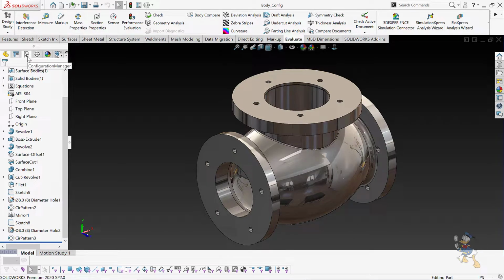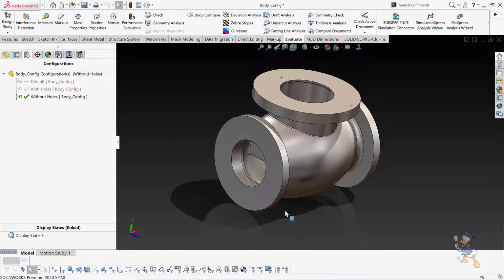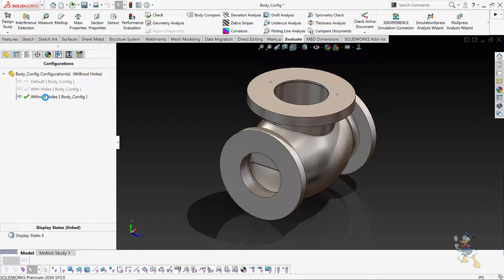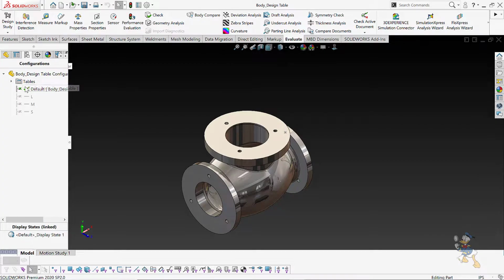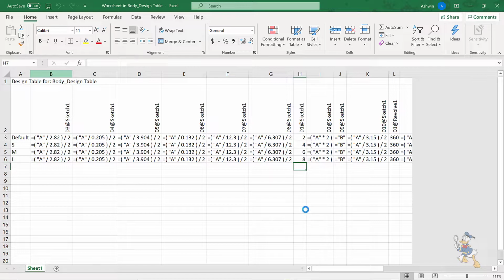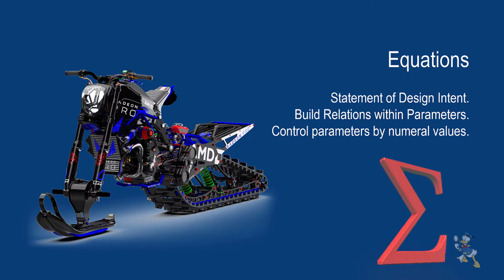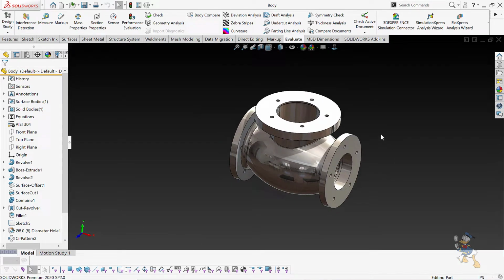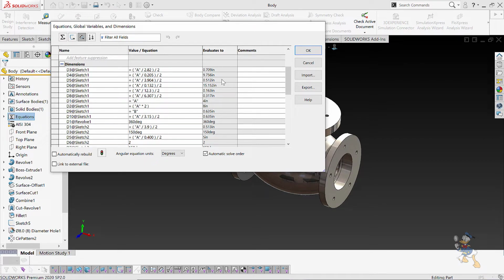Design Automation | SOLIDWORKS 2020 | Learn Mechanical Design Automation | Become Expert Automation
In this video, you will get to know the ability of SOLIDWORKS in terms of.
Equation, Configuration, Design Table, Solidworks.